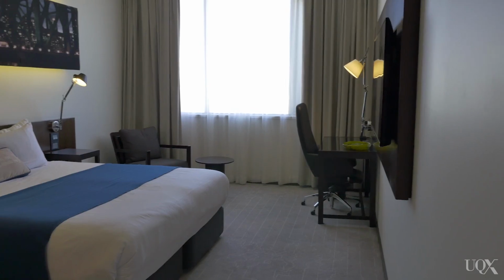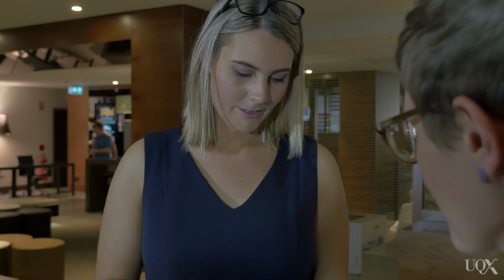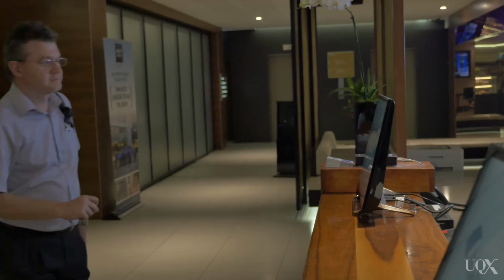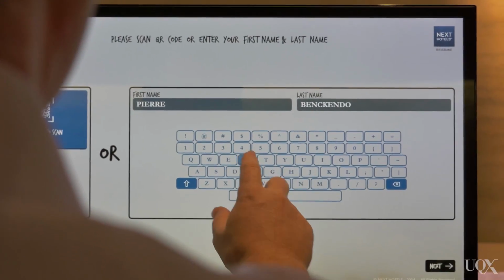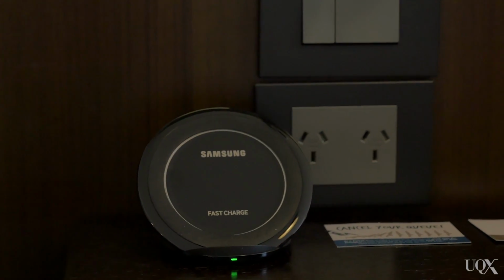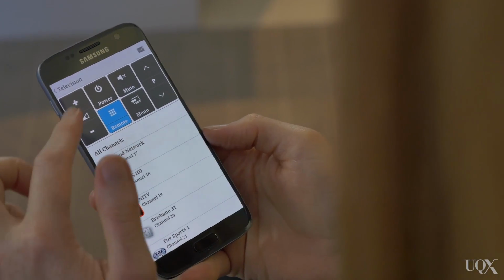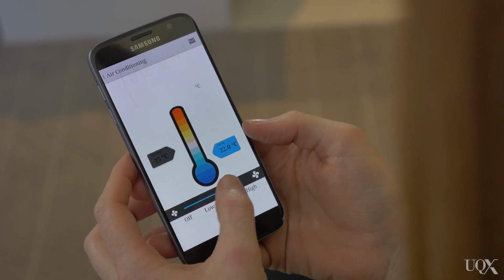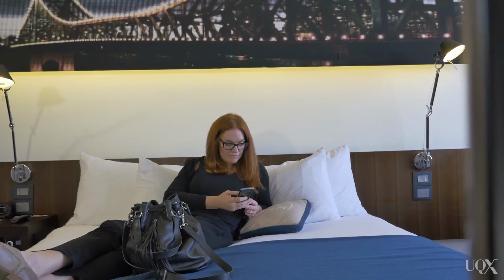UQx TOURISMx TOUR_114 Case Study: NEXT Hotel